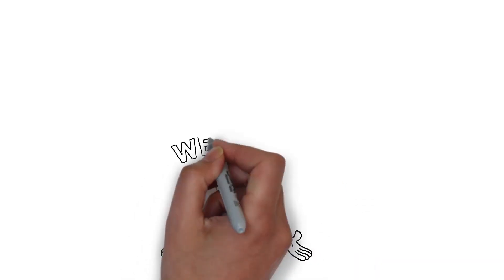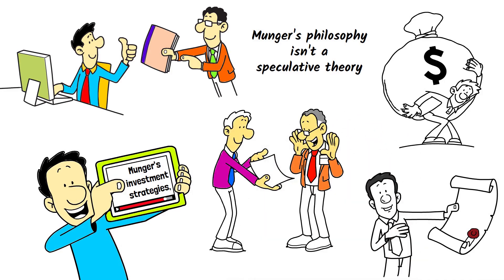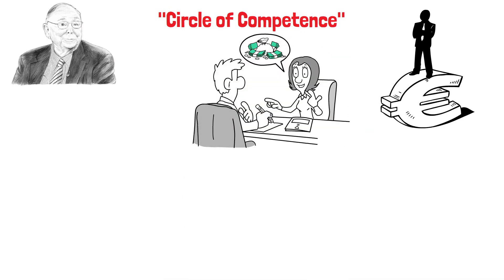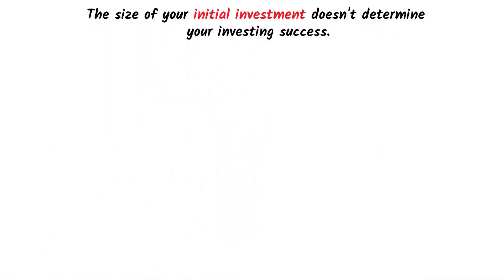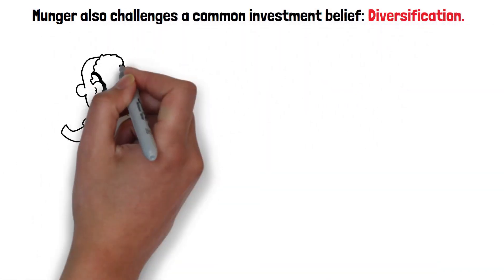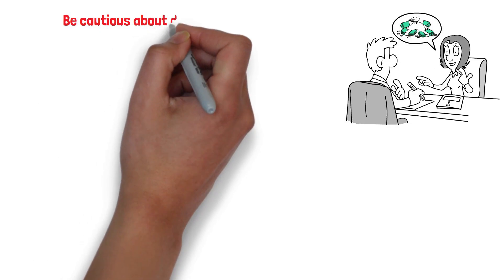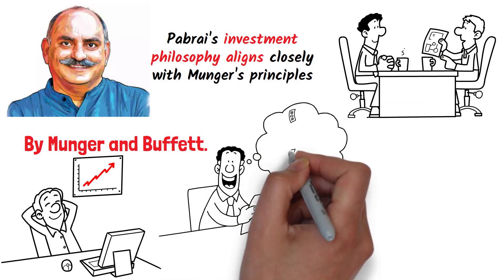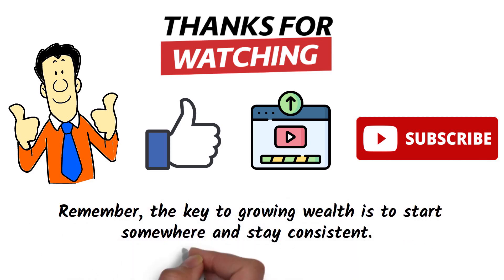Grow Your Wealth With Small Amounts Of Money (Charlie Munger)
In this video, you will learn how to grow your wealth with small amounts of money using the proven strategies of one of the best investors of all times, Charlie Munger.

As the vice chairman of Berkshire Hathaway and a profound thinker, Charlie Munger embodies  principles encompassing patience, understanding, and strategic thinking. Munger shows us the power of compounding, the art of living below your means, and the value of investing in what you understand.

Mohnish Pabrai, known for his exceptional investment philosophy, also sheds light on wealth growth with limited funds, showcasing practical strategies to maximize returns even with smaller investments.

Join us as we explore Munger's principles and unlock the secrets to achieving financial success, especially when dealing with limited funds.

Happy Investing!

Timecodes:
0:00 Intro
0:23 Who is Charlie Munger?
1:08 Charlie Munger's Philosophy
1:51 Charlie Munger's Key Principles In Investing
2:23 Continuous Learning and Gaining Knowledge
2:50 Circle Of Competence
3:16 How To Invest Small Amounts Of Money
3:20 Dollar Cost Averaging
3:44 Low-Cost Index Funds Investments
4:10 Micro-Investing Apps
4:45 How to Build Wealth
5:07 Charlie Munger's Key Teachings
5:55 Diversification. Munger challenges this common belief
6:43 The Role Of Compounding
7:21 Charlie Munger's Thoughts on Investing and Personal Finances
8:01 Rick Guerin Investment Strategy
8:40 Mohnish Pabrai Investment Strategy